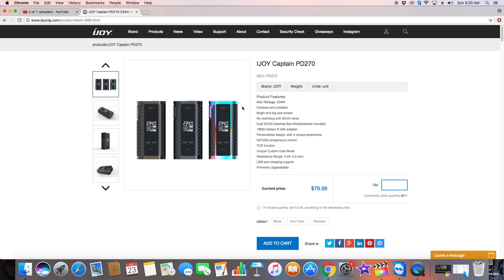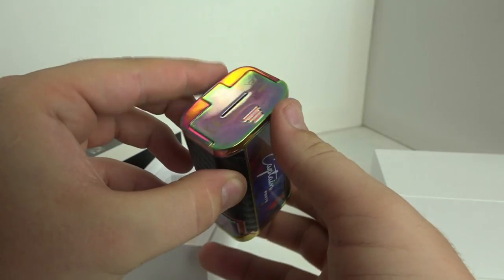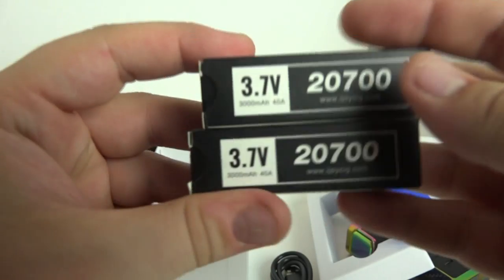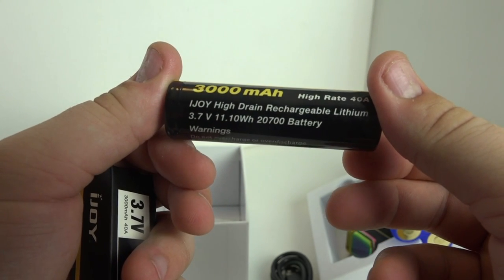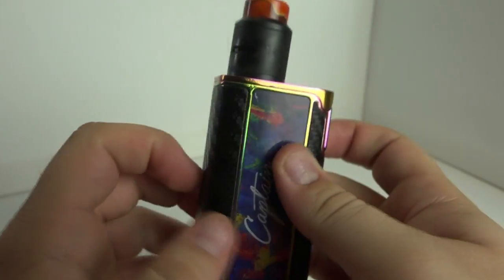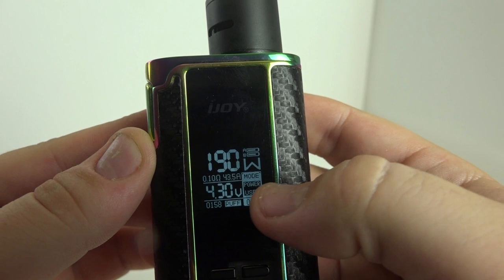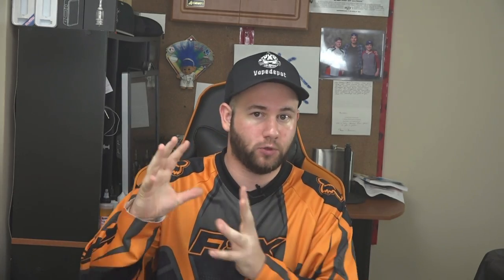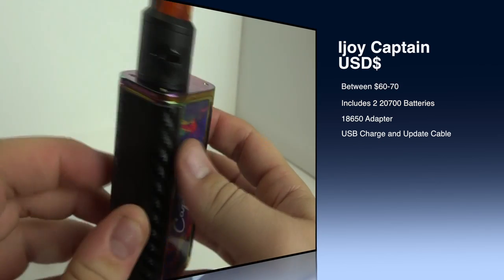Ijoy Captain + 20700 Batteries | Review and Unboxing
This review was created about a week ago, for anyone following my Facebook you probably already know I will be taking a break from posting for a while. I have one other video made that will be out in a few days but it will most likely be my last for at least a few weeks.

Review of the Ijoy Captain and 20700 Batteries.

Robbie Vapes Ejuice Now Available at the Vape Depot and Online!